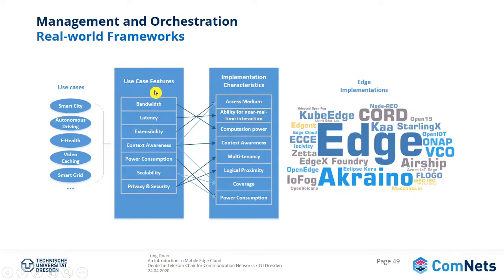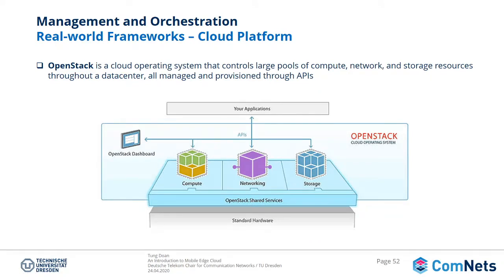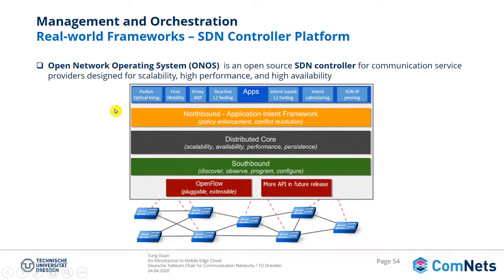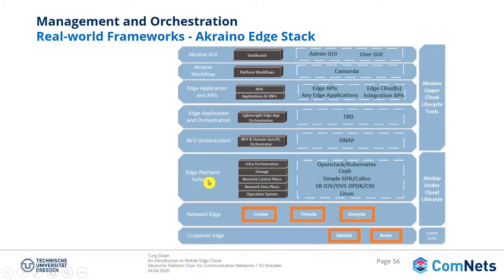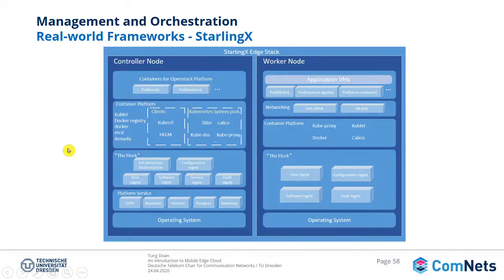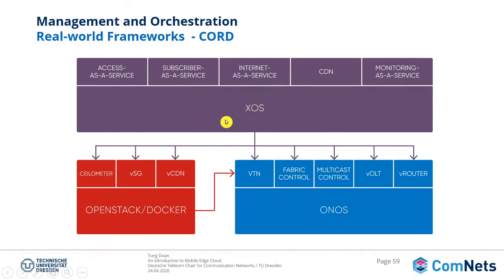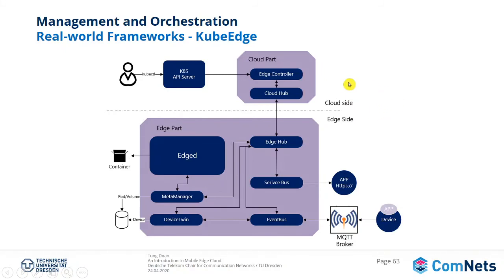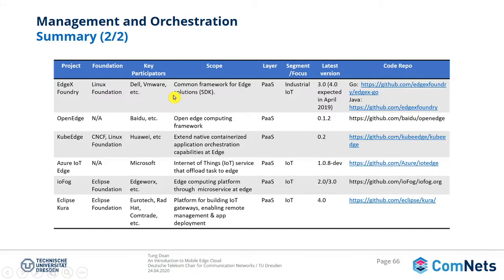L5 - 04 - ComNets 2 - MEC Management & Orchestration